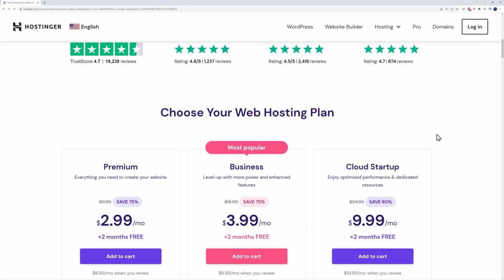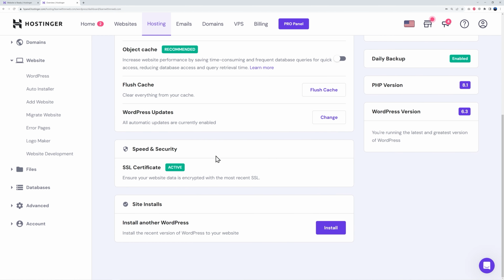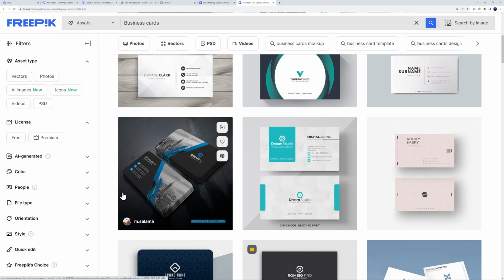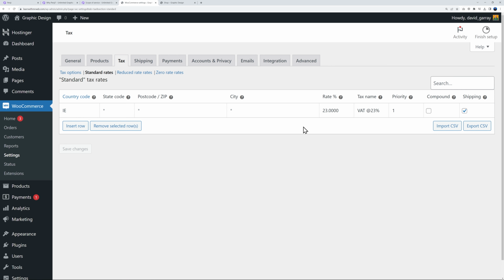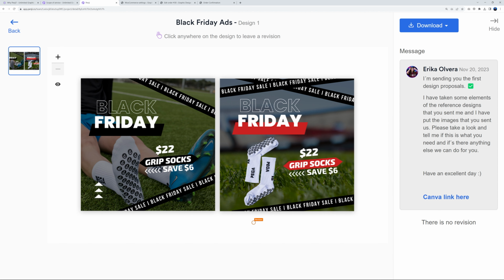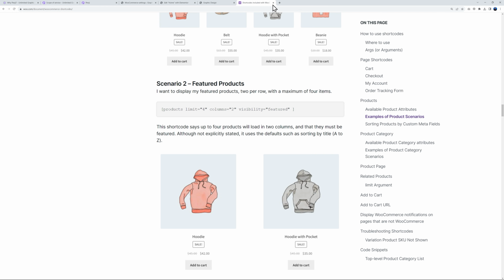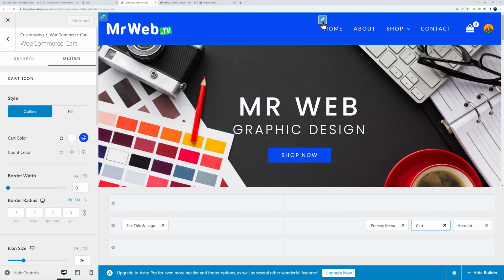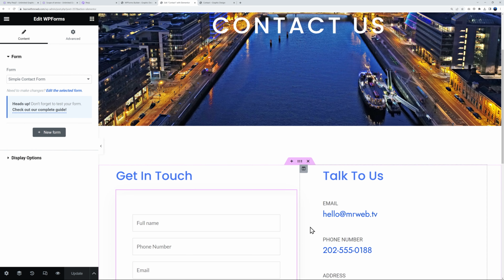Start a Graphic Design Business from Home WITHOUT Any Experience [PROVEN Method] in 2024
Today I'm going to show you how to start a graphic design business from home. You don't need any experience. Simply build your ecommerce website and let the orders come in.

MRWEB15

✅ FETCH Artwork Details at Chechout

If you wish to automate the whole process and fetch the artwork details directly at checkout.

TIMESTAMPS
00:00 Hello
00:45 Hosting and Domain Name Registration
09:40 Our Secret Weapon
14:08 Adding our Services
20:53 Setting up our Ecommerce Site
28:05 Test Order
29:15 Processing the Orders
34:06 Frontend